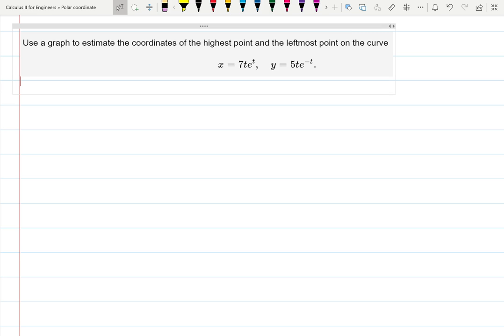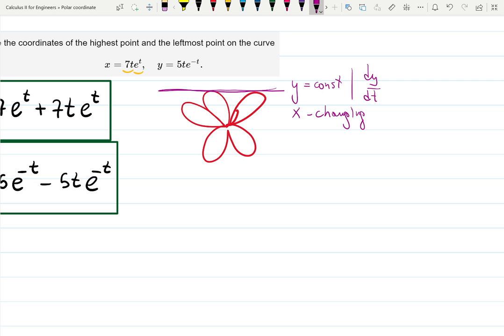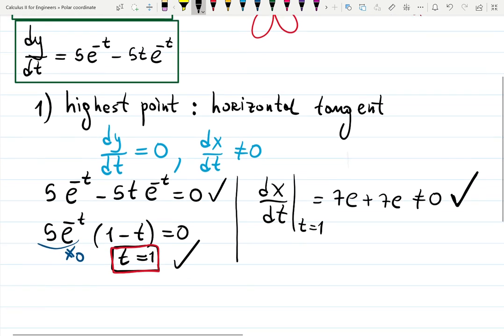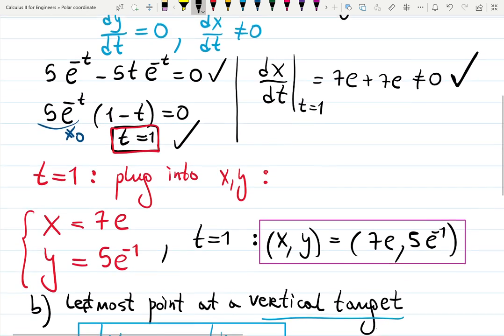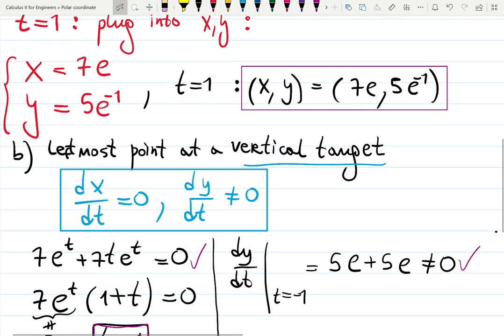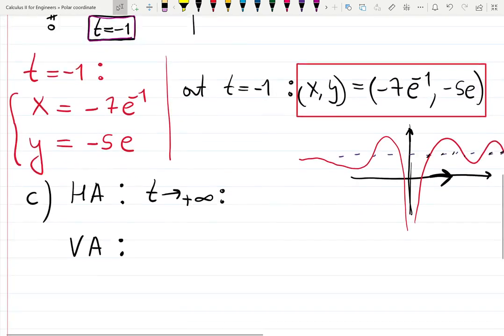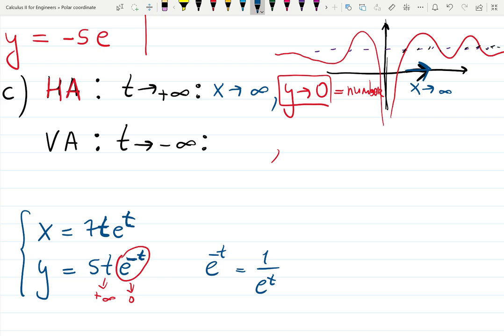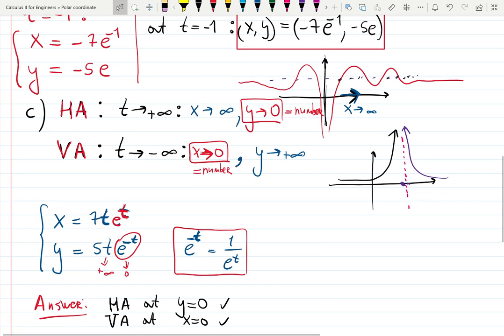9.2 HW#6: Parametric curves: find highest, leftmost points, HA and VA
9.1-9.2: example with exponential functions